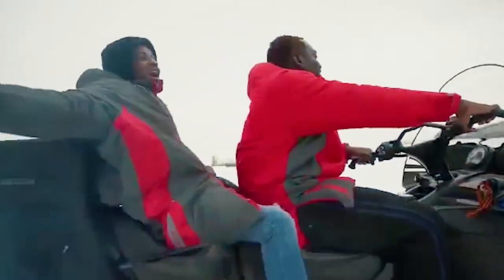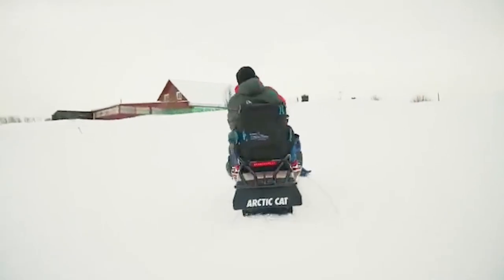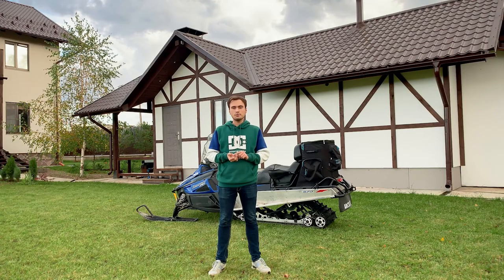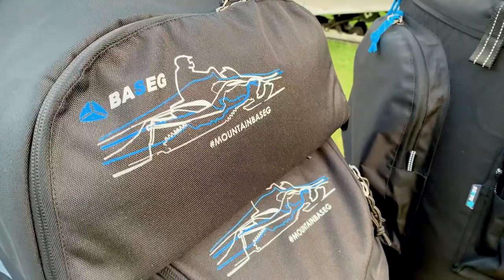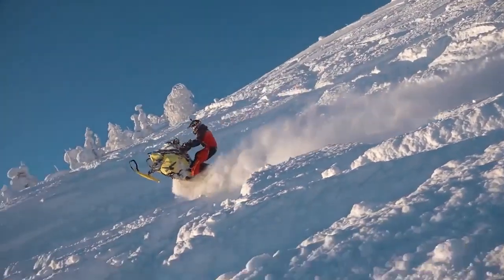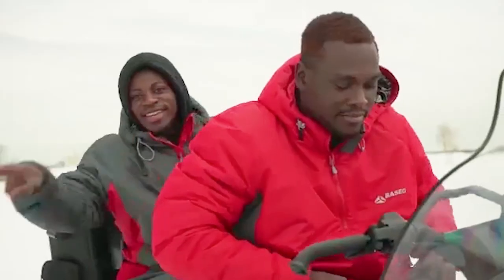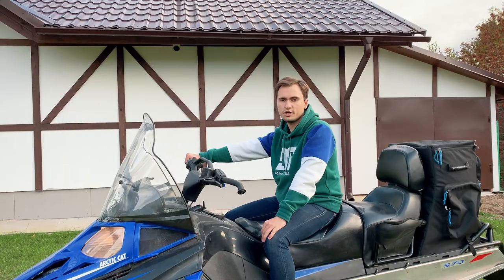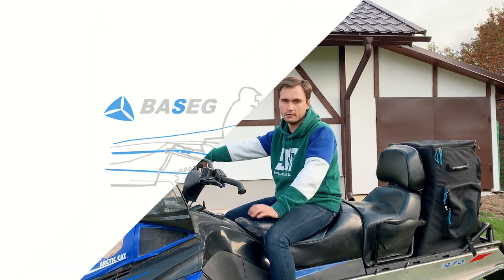SNOWMOBILE TRUNK BAGS AND GEARS — Baseg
BASEG PRO SNOWMOBILE BAGS
Snowmobile bags and gears
Made by snowmobilers❄️
ᅠ
DRIVE
ENERGY
LIFE
ᅠ

We produce unique trunks for snowmobiles designed and manufactured in cooperation with snowmobile community for various models of the snowmobiles with respect of their purpose and features of construction. More than 60,000 machines for 10 years have been equipped with our snowmobile trunk bags. We have made them capacious, durable and convenient which made them essential attribute for many our customers.